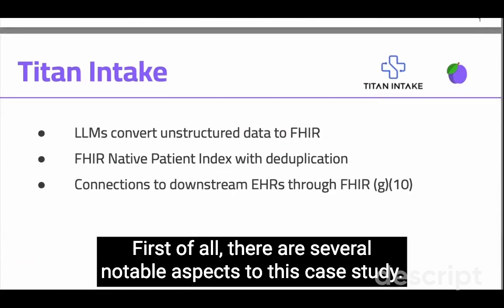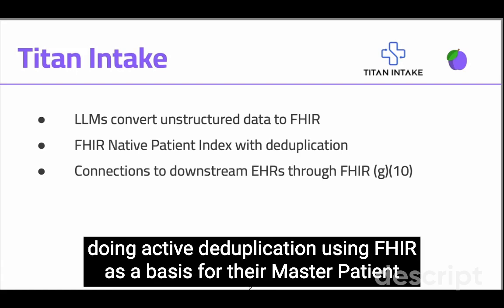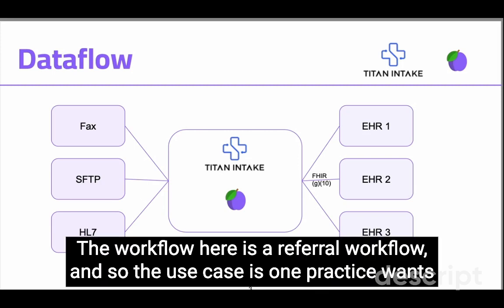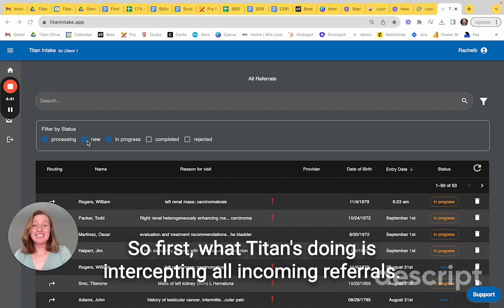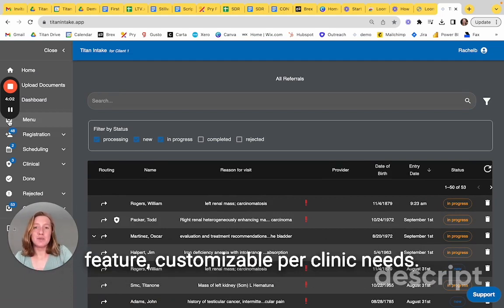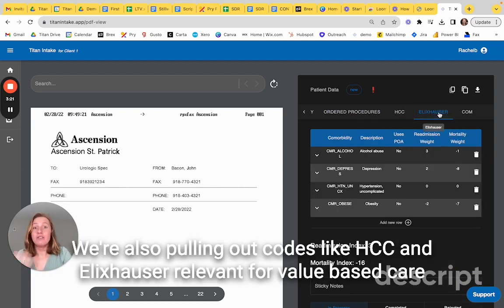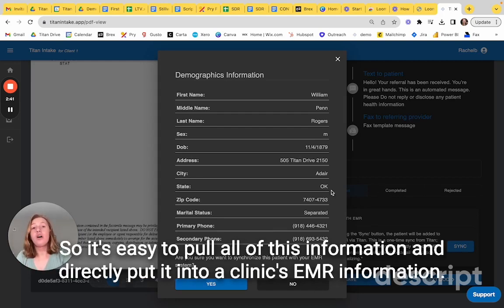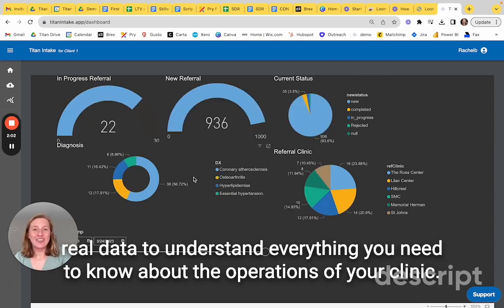Titan Intake - AI Driven Patient Intake and Enterprise Master Patient Index (EMPI)